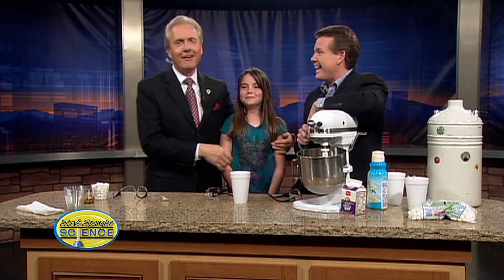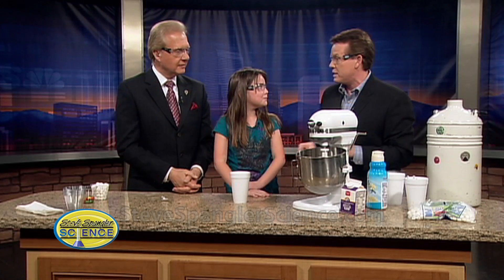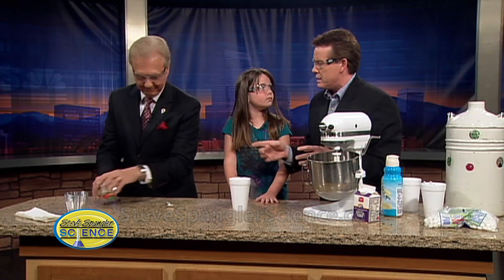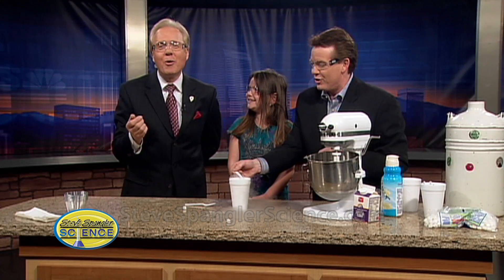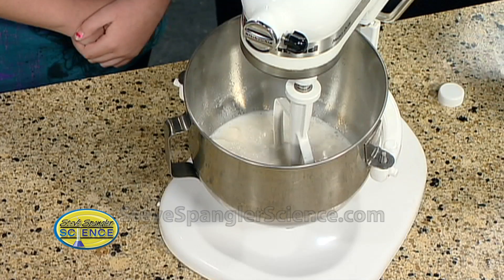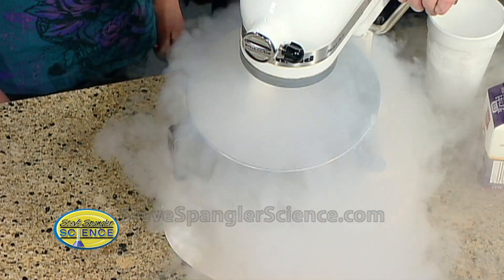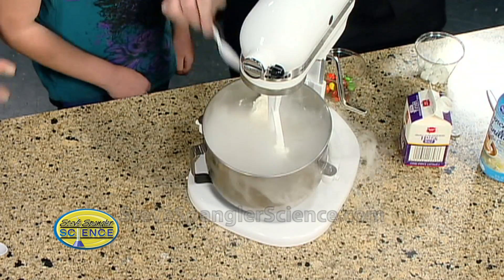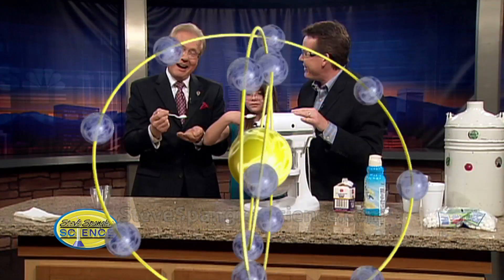Liquid Nitrogen Ice Cream - Cool Science Experiment